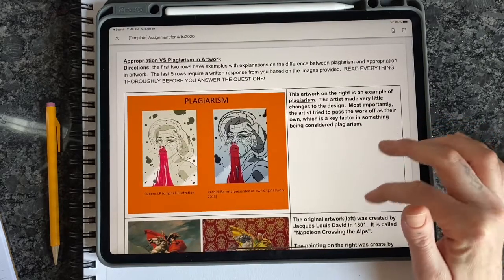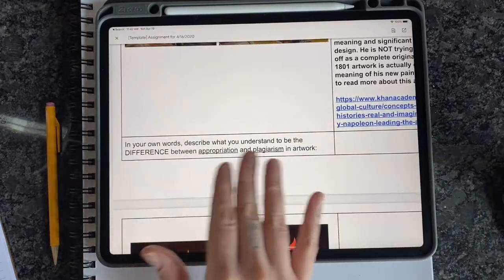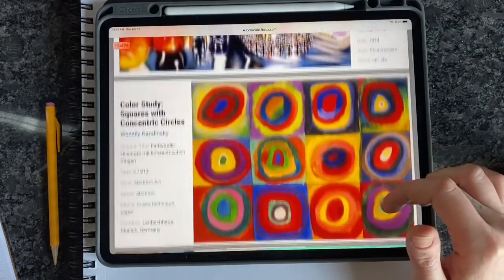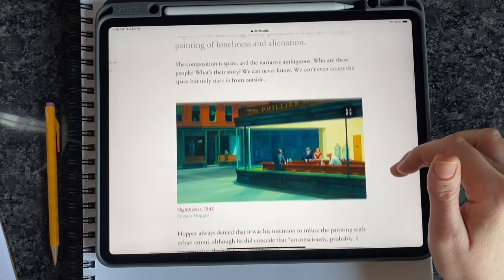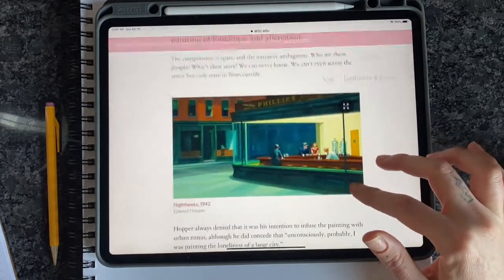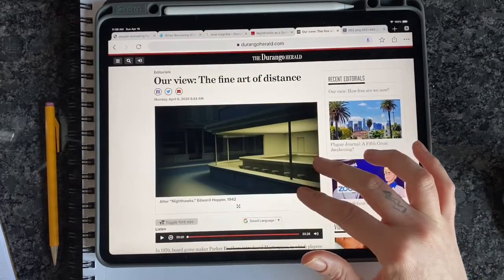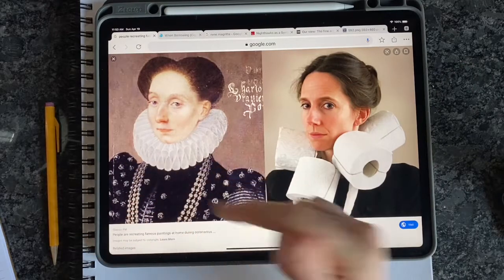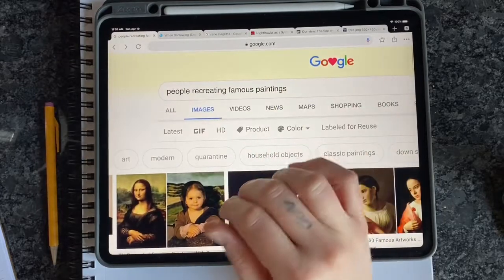Mixed Media lesson 2 planning your appropriated artwork